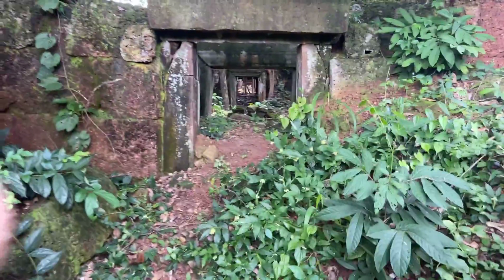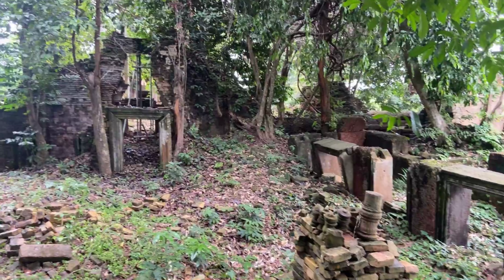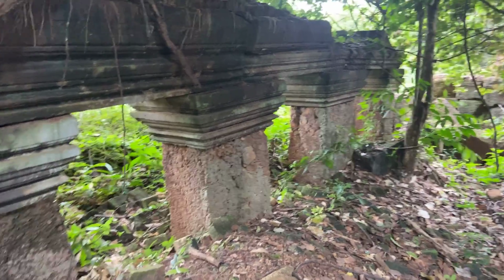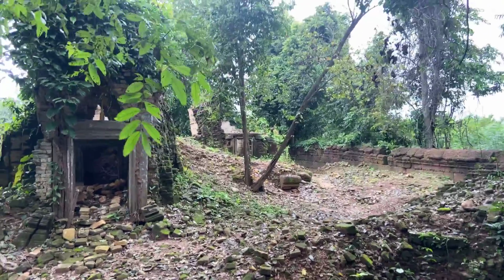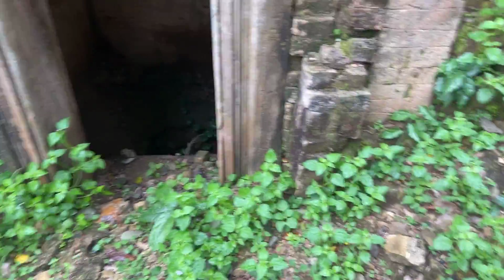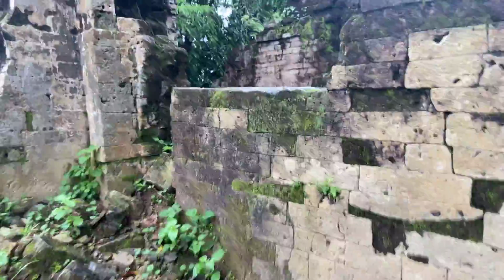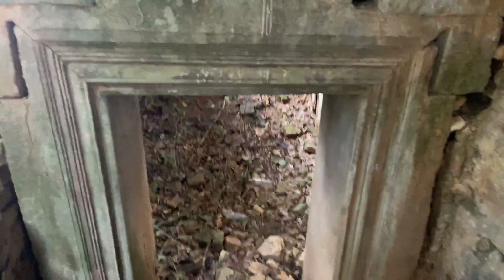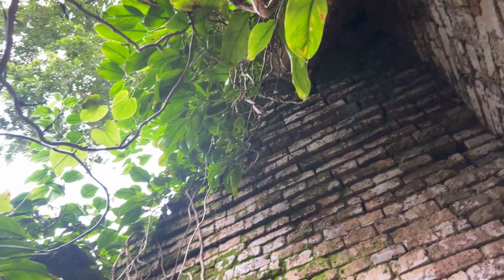Prasat Banteay Khchorng Temple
About our hour thirty out, a total treat of a temple as laid out with extra rooms that are bigger than most smaller temple sites. A really nice peaceful place. I really enjoyed this one.